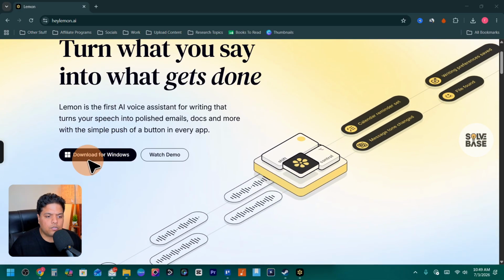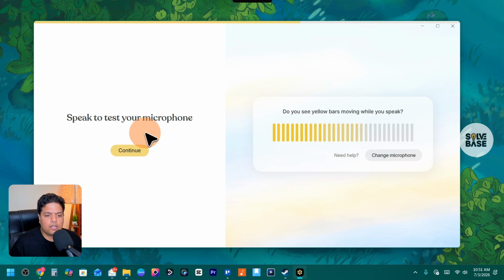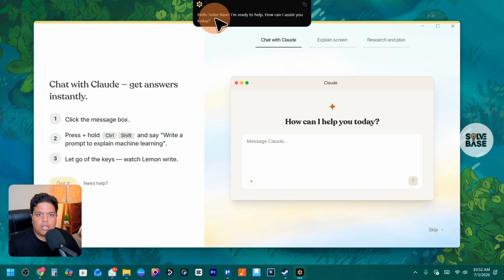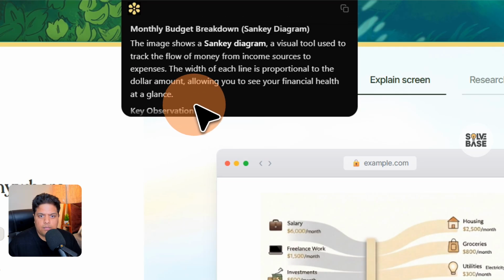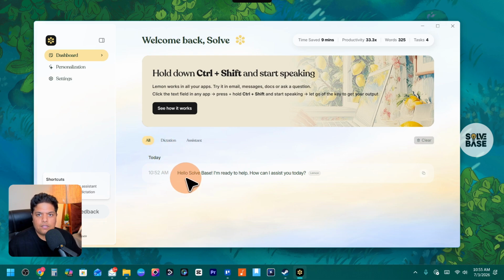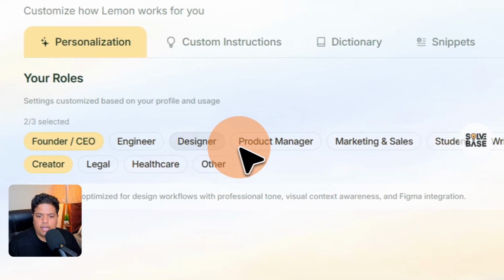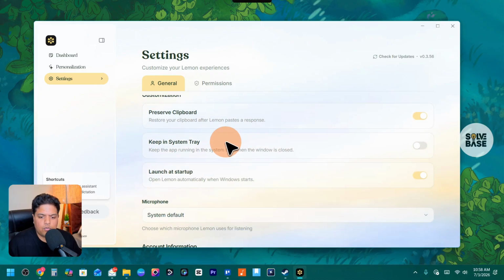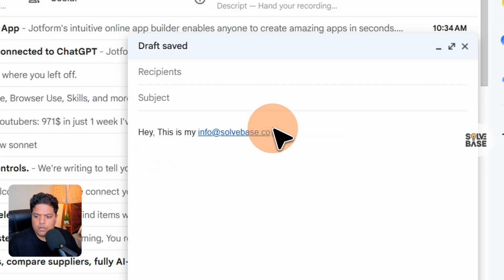How To Install & Use Hey Lemon AI on Windows 11 (Wispr Flow AI Alternative)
Today, you'll learn: How To Install & Use Hey Lemon AI on Windows 11 (Wispr Flow AI Alternative)

I'll be installing heylemon.ai on our windows 11 pc and going through the setup process and we will go over the shortcuts, snippets, etc. Hope this helps!

⏱️ Timestamps

00:00 Introduction
00:10 Download and Install Hey Lemon AI
00:50 Create an Account
01:06 Complete the Setup
01:39 Configure Your Microphone
02:04 Set Up Keyboard Shortcuts
02:48 Use AI Assistant
03:31 Explain Images
04:24 Create Documents
05:07 View and Clear Activity History
05:35 AI Assistant vs Dictation Mode
06:14 Customize Personalization and Snippets
07:21 Change Settings
08:01 Use Hey Lemon AI in Gmail and Other Apps
08:58 Conclusion